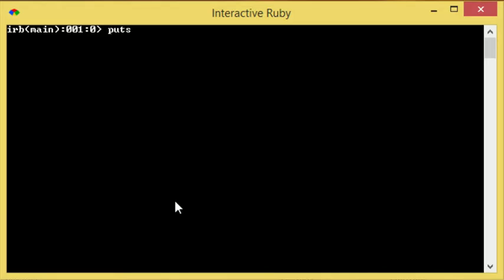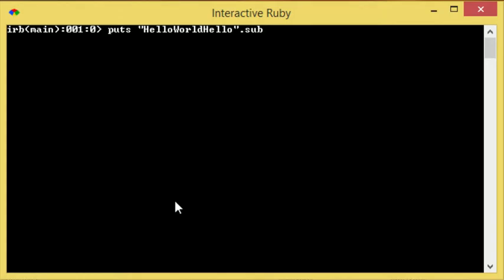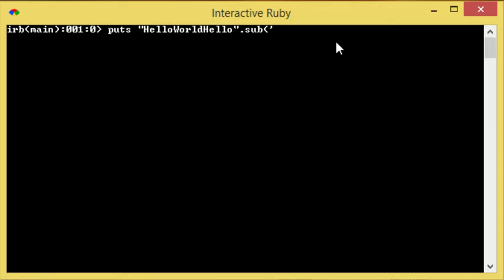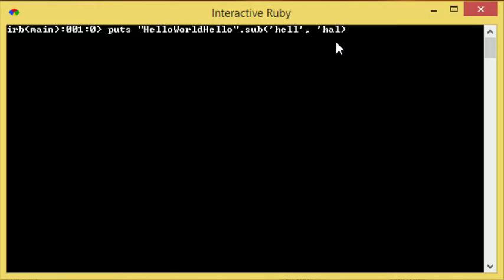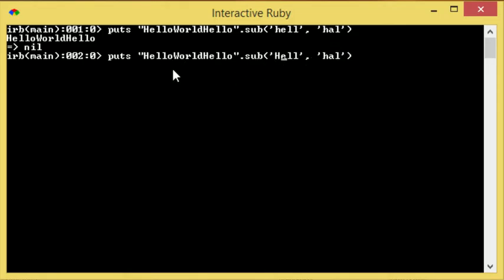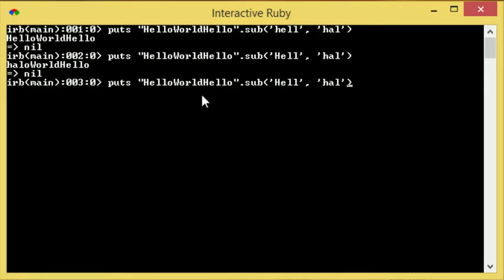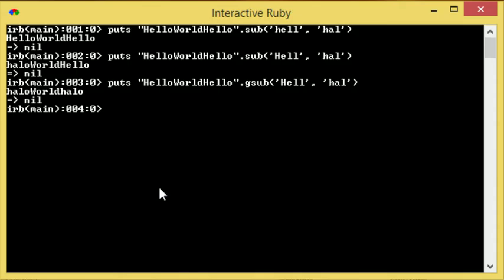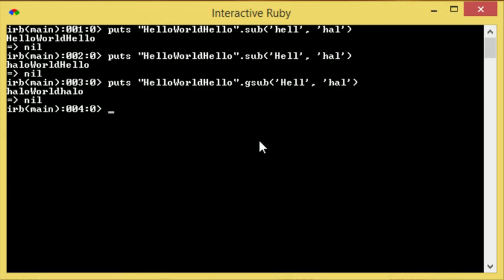Ruby - 21 - Subsituting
In this video we start using substitution.